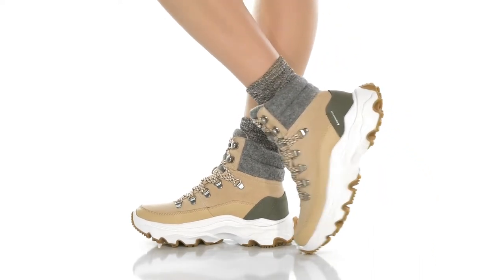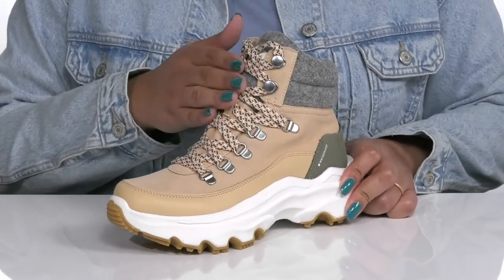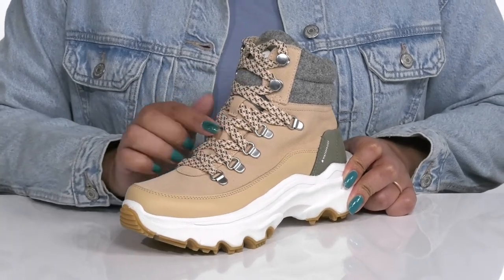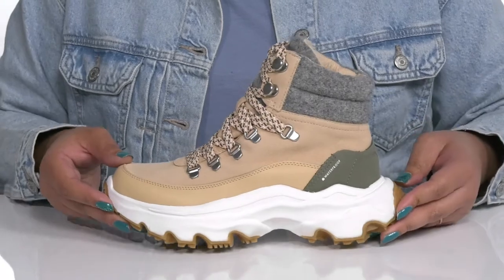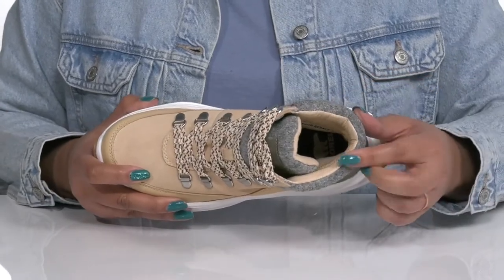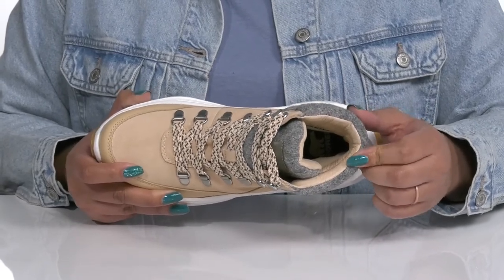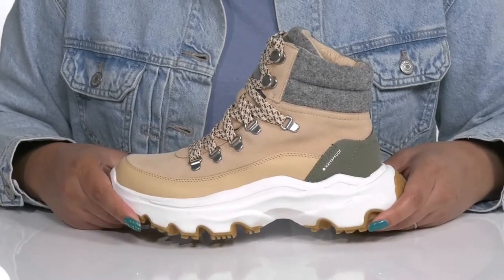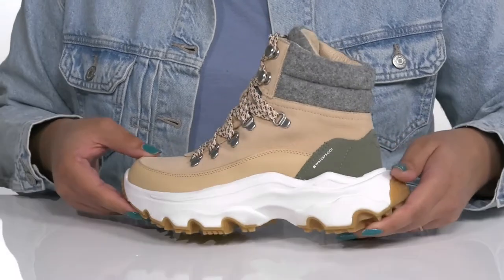SOREL Kinetic™ Breakthru Conquest Waterproof SKU: 9712693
Staying comfortable does not mean compromising the style when you wear the SOREL&reg; Kinetic&trade; Breakthru Conquest Waterproof.
Textile lining.
Removable textile insole.
Lace-up closure.
High-top construction.
Monochromatic design.
Synthetic outsole.
Imported.